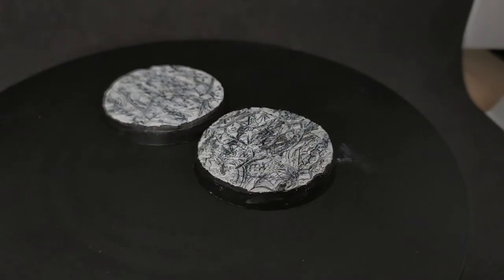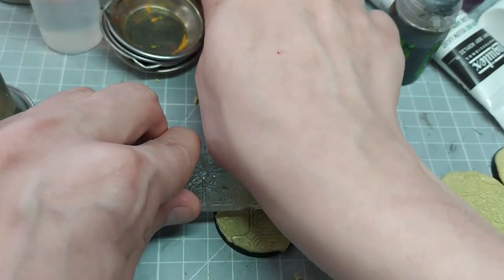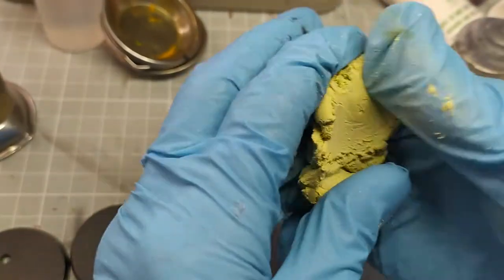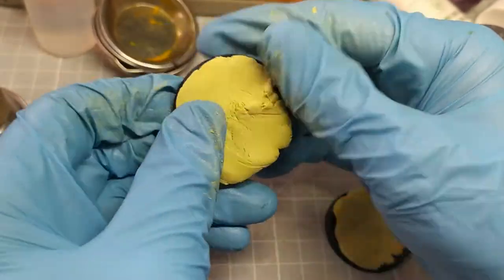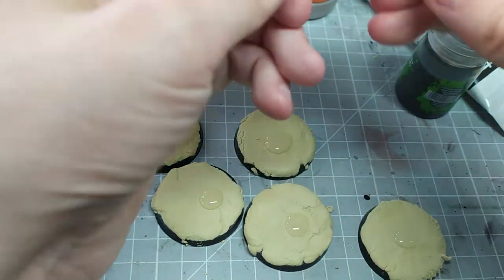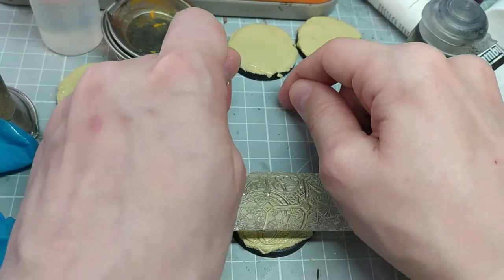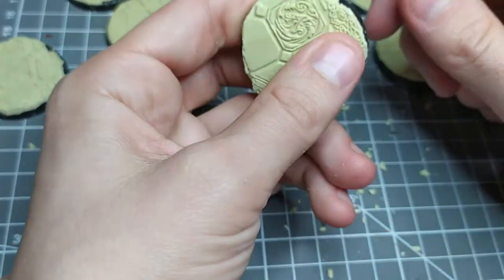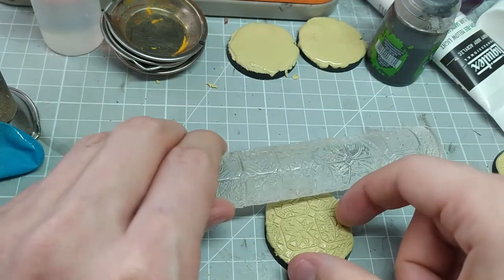Using a Greenstuff Roller to Make Bases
Hi Guys, super quick video for anyone who either hasnt used a roller before - or who like me failed to use one for a while before figuring out a method that works.